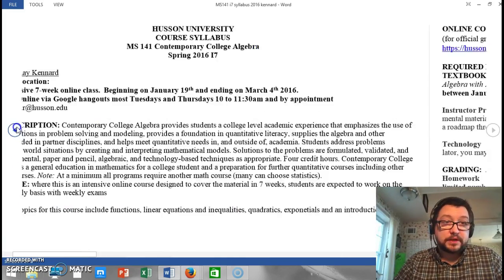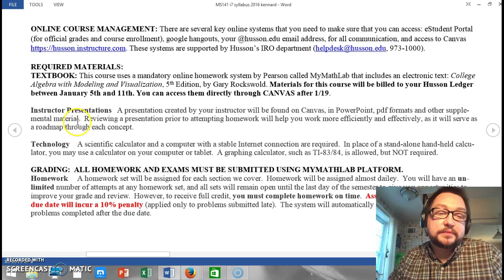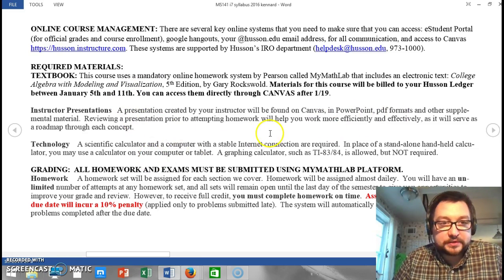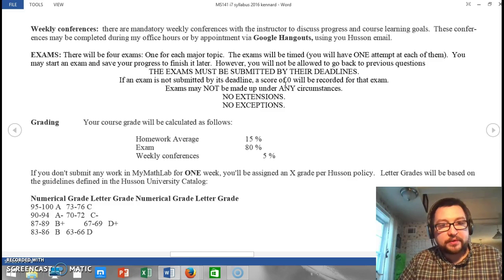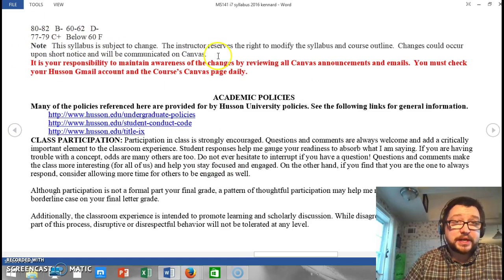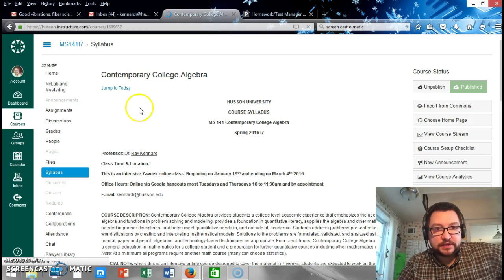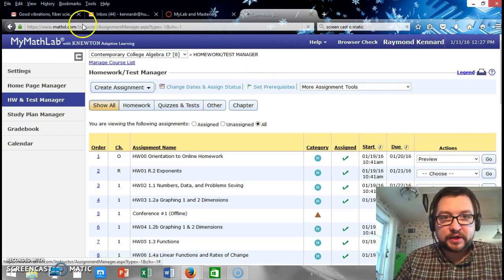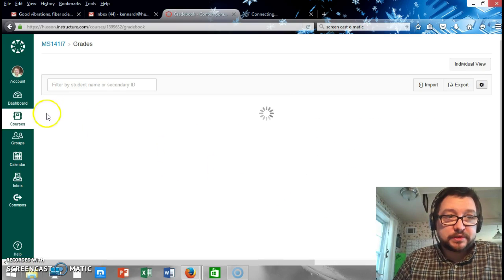Intro to MS141 I7